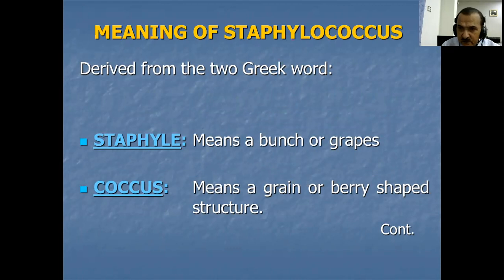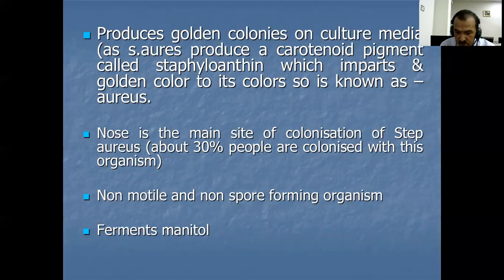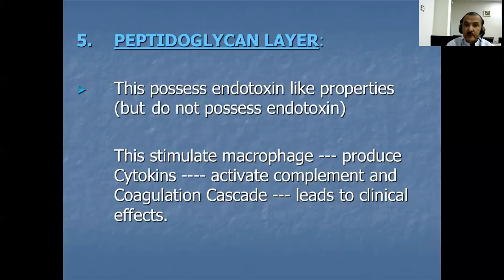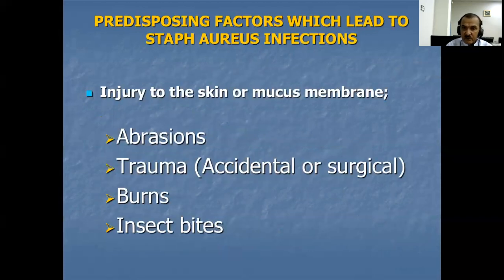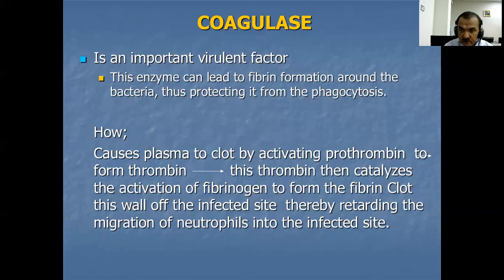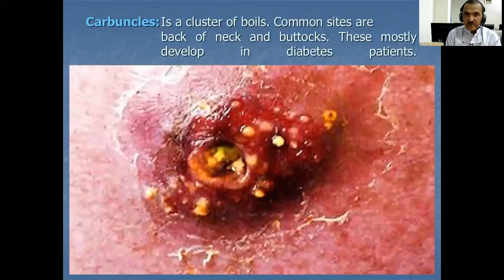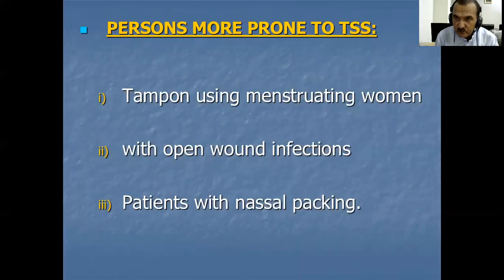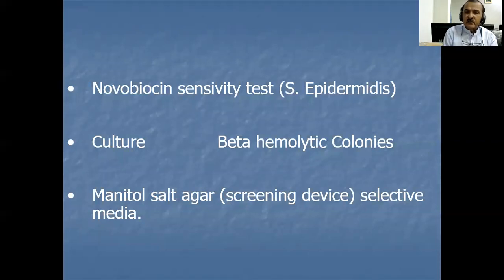Staphylococcus by Dr Qurban Ali Khaskheli ( Pathology ) held on 9th June 2020